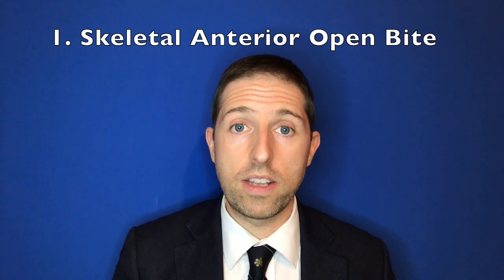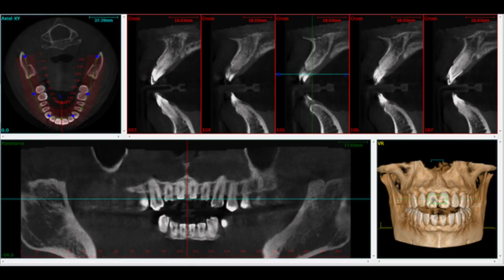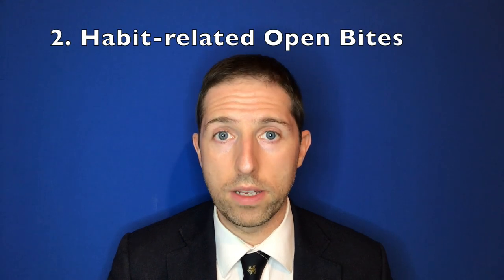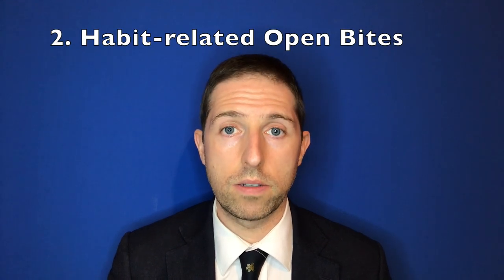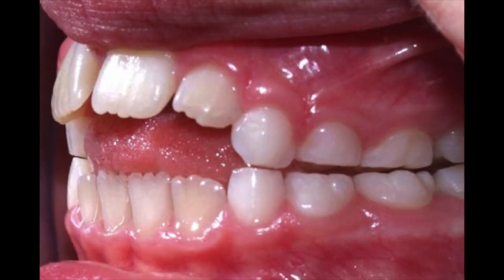Anterior Open Bites (AOBs)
Dr Gareth Williams BDS (Wales) MJDF RCS (Eng) Dip.Clin.Hyp (Staff) MOrth RCS (Ed) MSc (Ortho) (L'Pool) DDSc (Ortho) (L'Pool), Registered Specialist Orthodontist, discusses anterior open bites. Follow him on Instagram! @dr.williamsortho (Dentistry)
Methods of tackling thumb-sucking:
2. Sticking plasters around fingers
3. Mittens
4. Mittens stitched to pyjamas
5. Surgery information for severe Anterior Open Bites (young adults only)
6. British Orthodontic Society Patient Information Leaflet (2 pages)